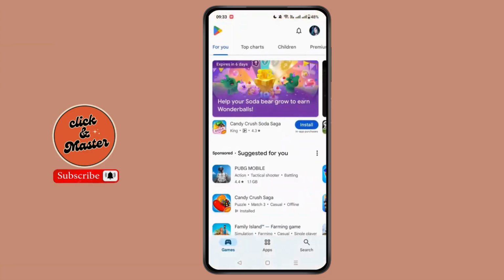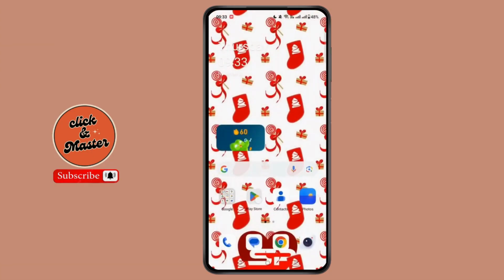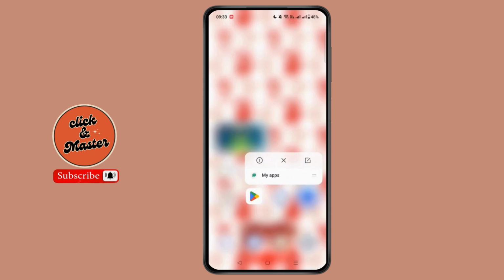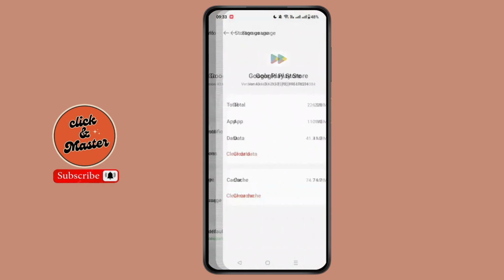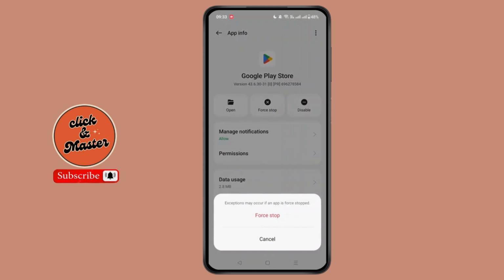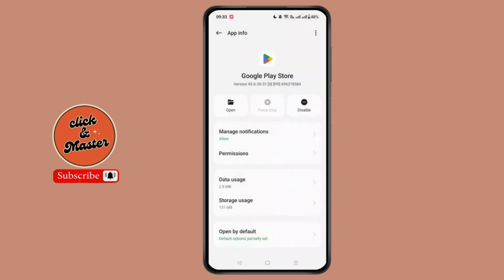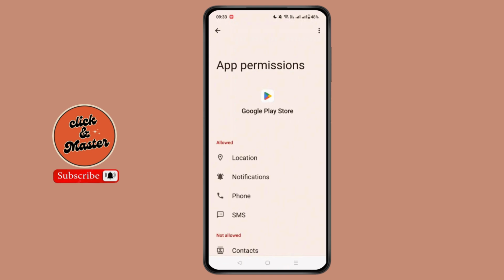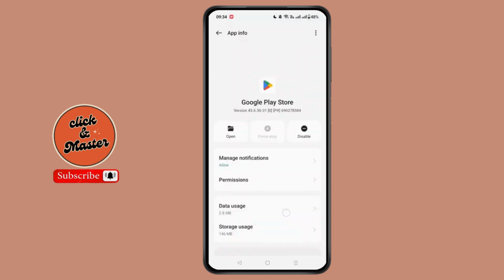How to fix the issue of download apps and games ?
Welcome to our detailed guide on "How to Fix the Issue of Download Apps and Games"! Are you facing trouble downloading apps or games on your phone or PC? Whether it's due to connection errors, insufficient storage, or issues with your app store, this video will help you resolve these common problems. We’ll walk you through simple steps to fix download issues on both mobile and desktop platforms, ensuring a smooth experience when installing your favorite apps and games.

In this video, we will show:

How to fix the issue of downloading apps on Android and iOS
How to fix the issue of downloading games on your PC
Troubleshooting app store download problems
How to resolve download issues due to storage or connection problems
Simple steps to solve app and game download errors